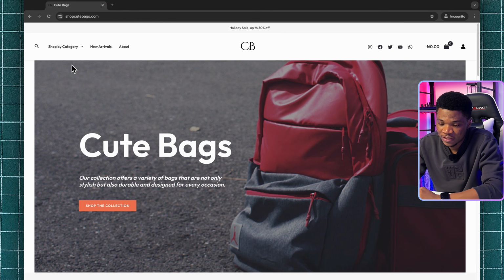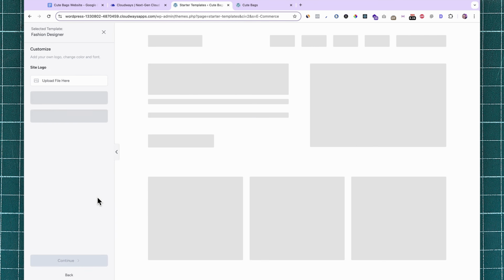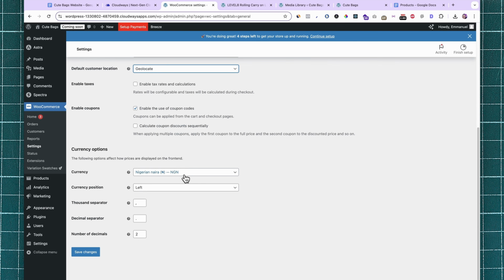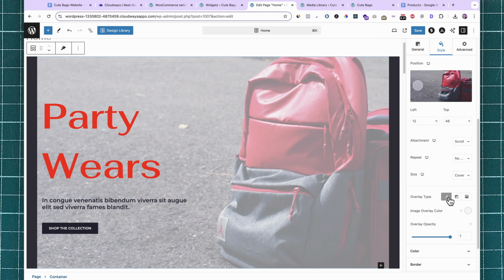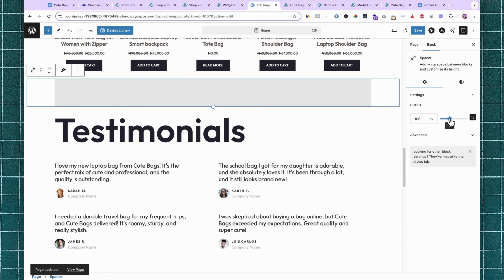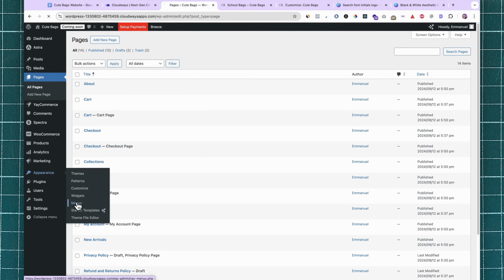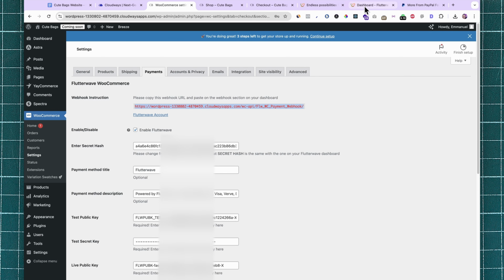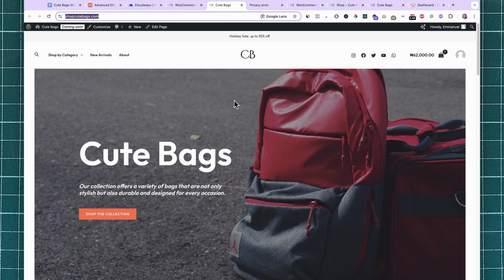[FULL COURSE] Build a Complete eCommerce Website with WordPress using FREE Method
In this video course, you will learn the easiest and completely free method to create a feature-rich e-commerce website using WordPress and WooCommerce.

🔻Links to all the resources you need below

🔻Chapters
00:00 Project Demo
03:20 Project Overview
05:42 Chapter 1: Website Hosting
07:37 Chapter 2: WordPress Setup
11:49 Chapter 3: WooCommerce Setup
44:02 Chapter 4: Build Website Pages
01:13:19 Chapter 5: Build Header and Footer
01:31:27 Chapter 6: Payment Gateway Setup
01:47:03 Chapter 7: Domain Name Setup
01:52:48 Chapter 8: Launch Website